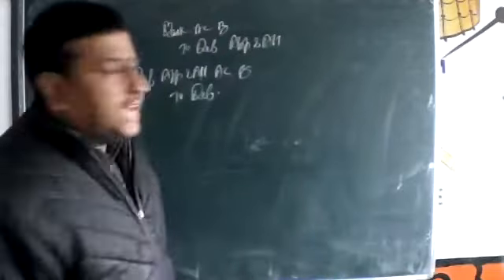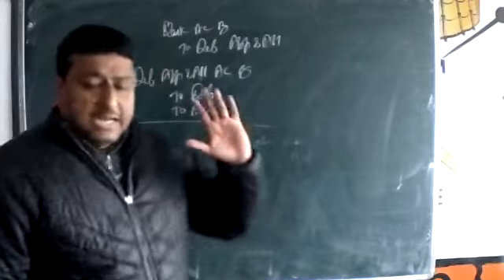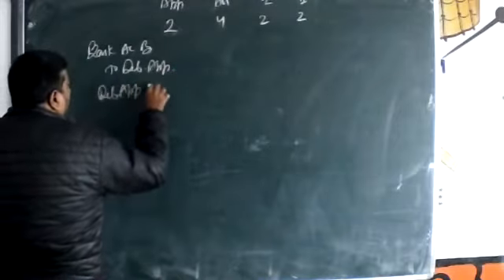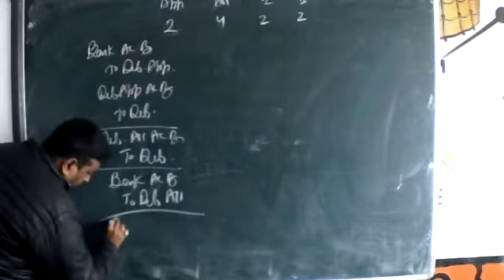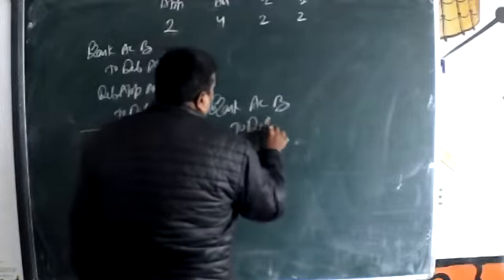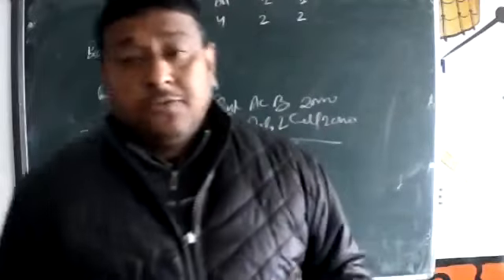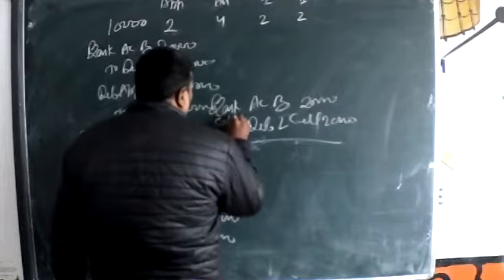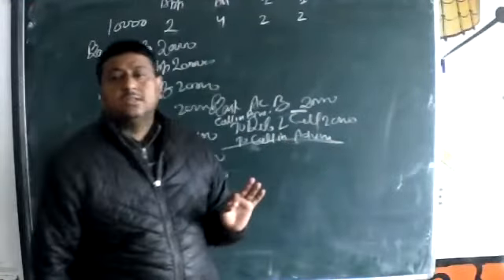cha no, 8 issud of debentures